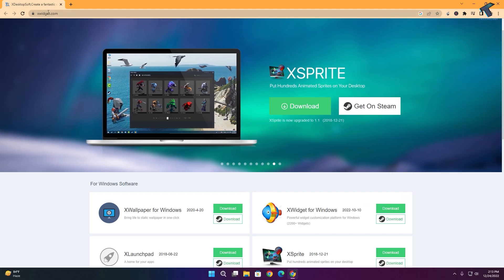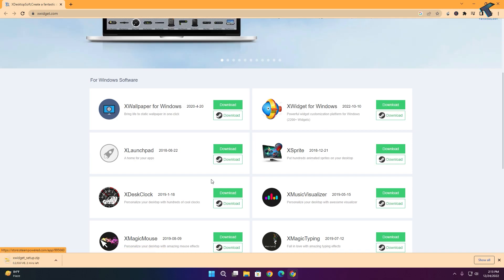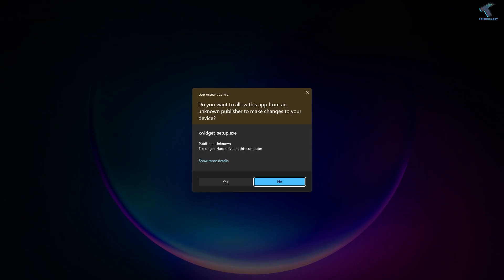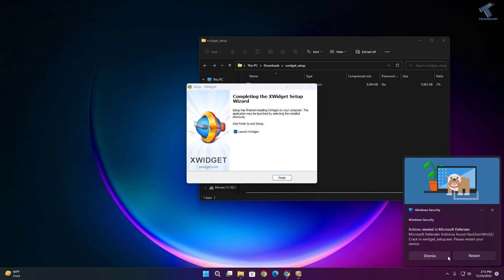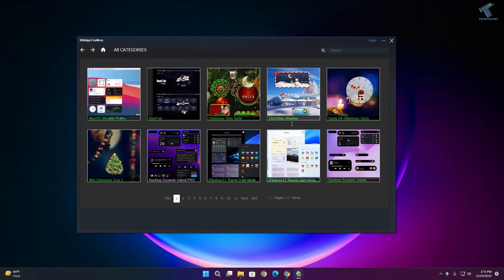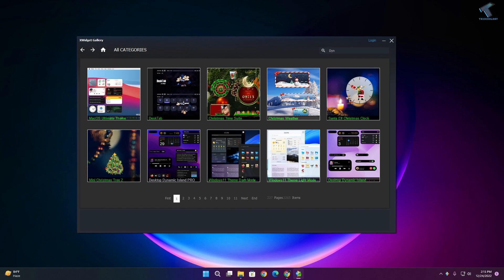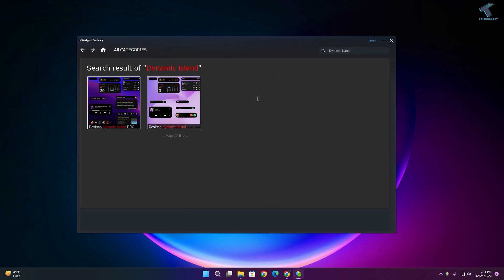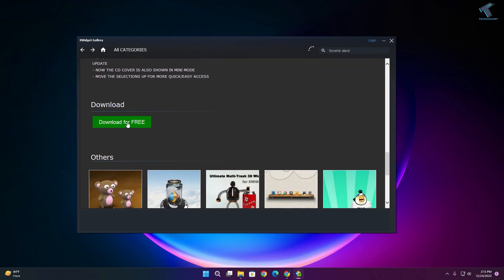How to Install and Enable Dynamic Island on Windows 11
Here in this video tutorial, I will show you guys how to install and enable dynamic island on your Windows 11 PC or Laptop.